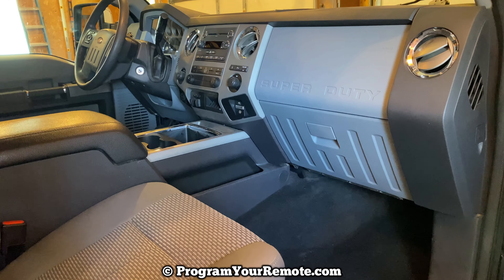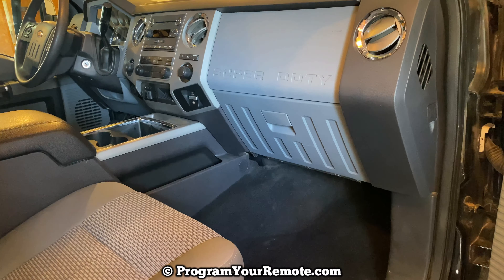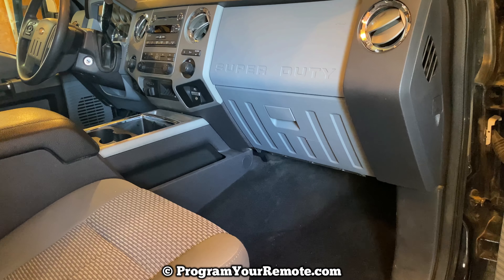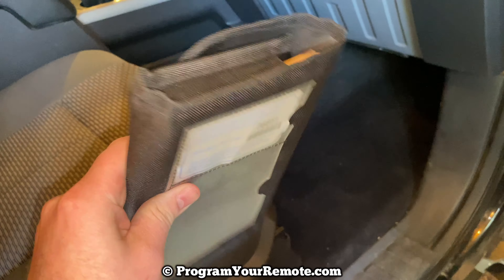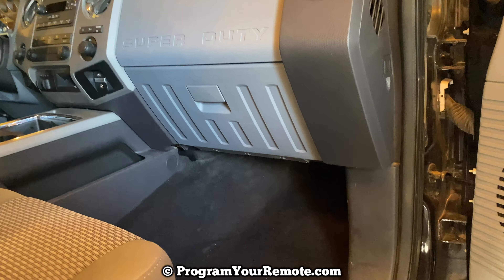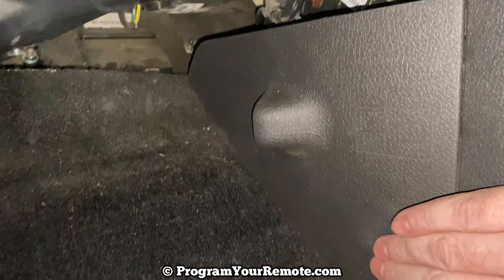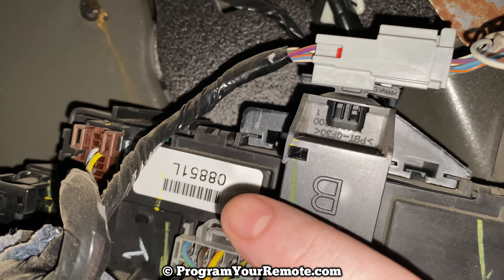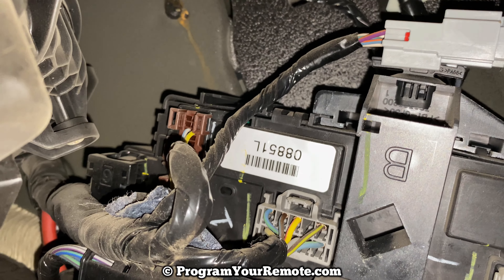How To Find Keypad Door Code 2011 - 2016 Ford Super Duty - F250 F350 Key Pad Entry Code F-250 F-350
A quick and easy video tutorial on how to find the keypad door code, also known as the Securicode for your Ford Super Duty Truck including F250, F350 and F40.  The code for the key pad that is located on the outside of the driver's door can be found behind a piece of trim that is on the passenger side of your Ford F-250, F-350 or F-450.  The keypad door code will be printed on a sticker.